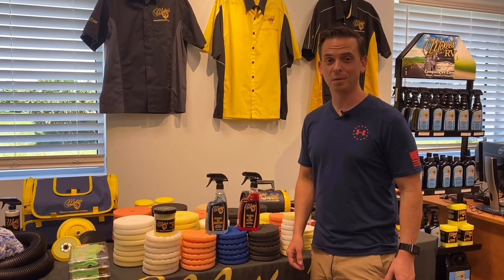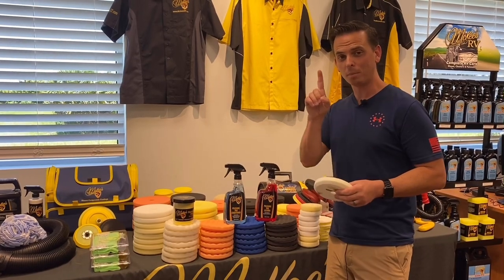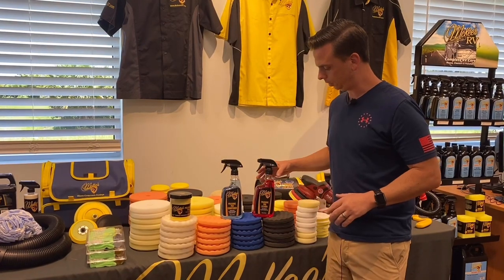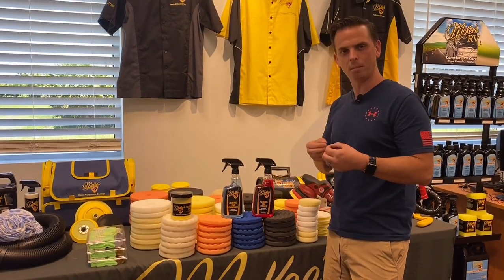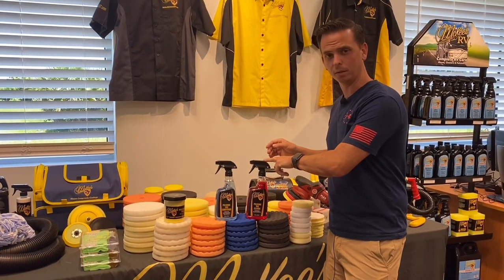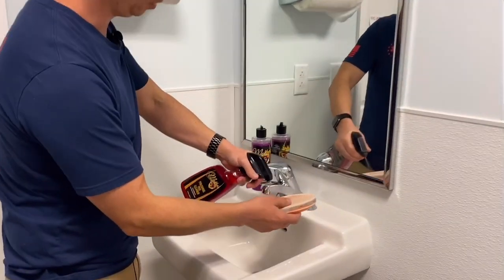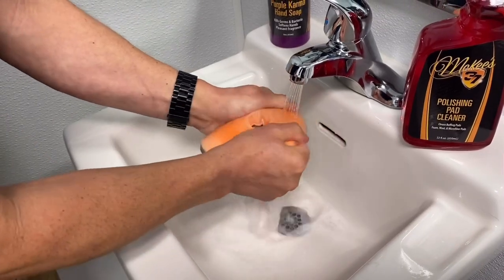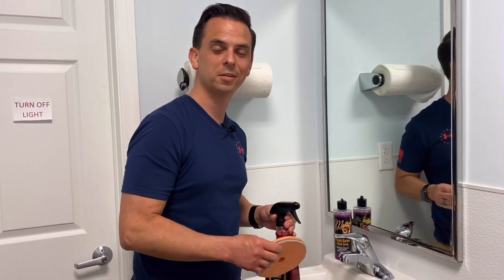Up Close & Personal: Polishing Pad Cleaner by McKee’s 37